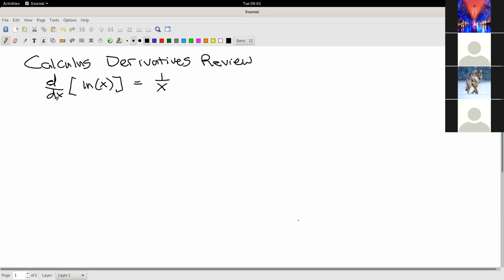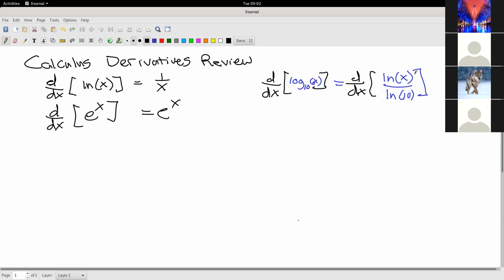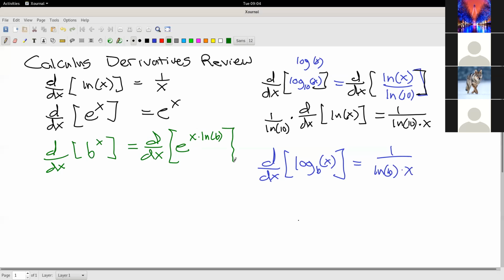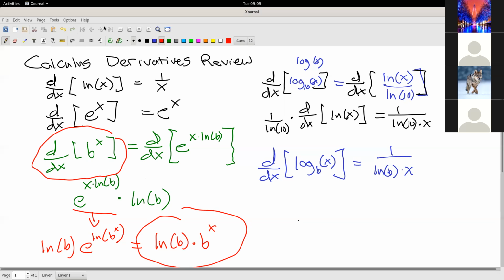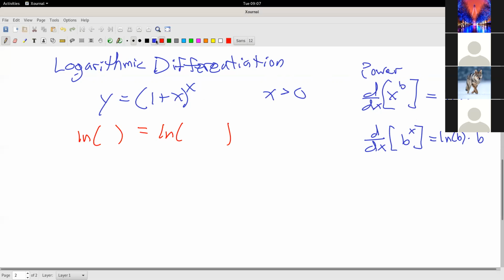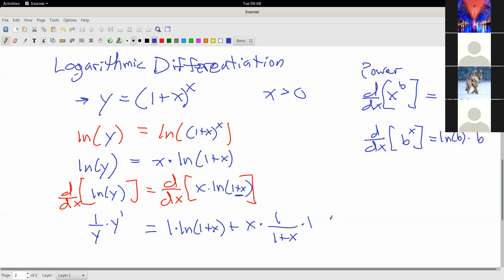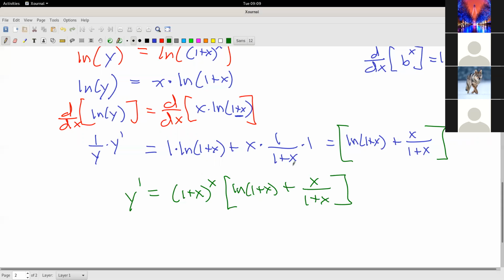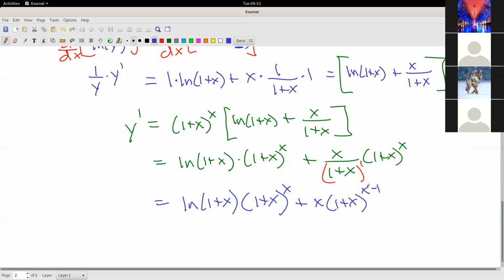mth251 day22 logarithmic differentiation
Section 3.9 Logarithmic Differentiation